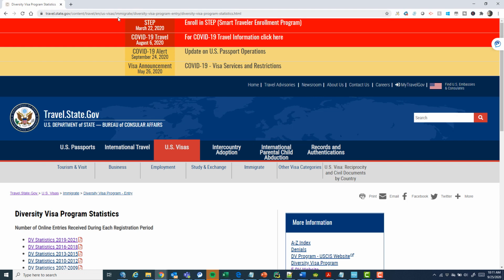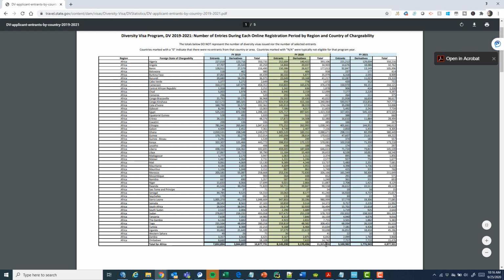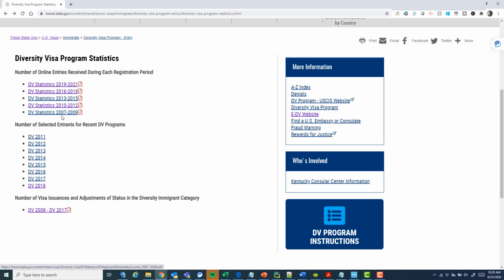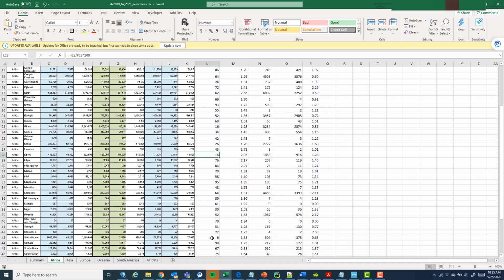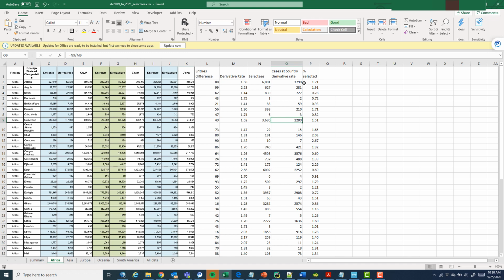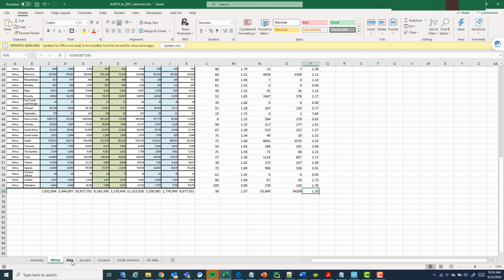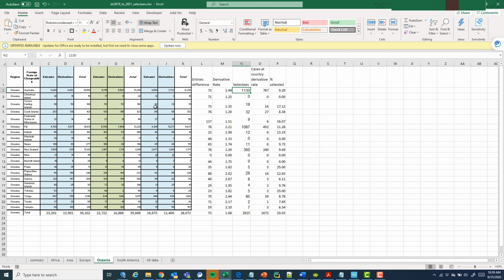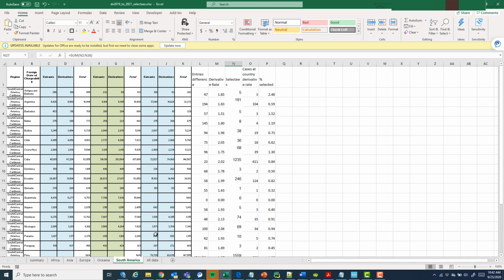DV Lottery | Numbers of entries and analysis for DV2021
For DV lottery, the government have now published some data that they only publish every three years. That data gives  us excellent insight into how many entries came from each country, what the greencard winning chances were per region and so on. So - if you are a DV2021 winner and want to understand more about how this all works, watch this video to understand better!